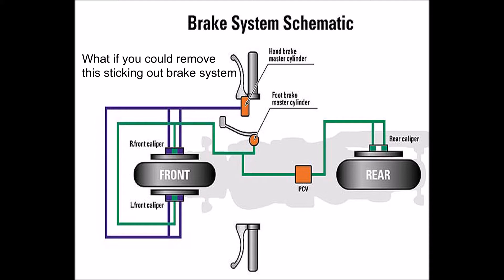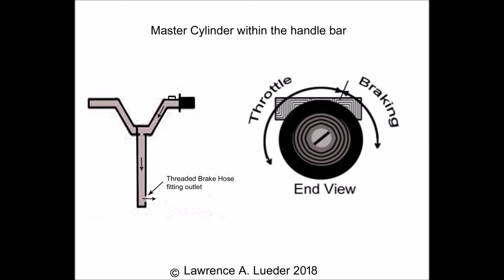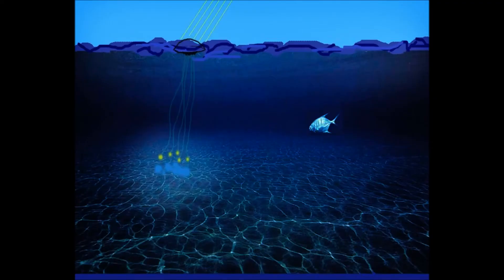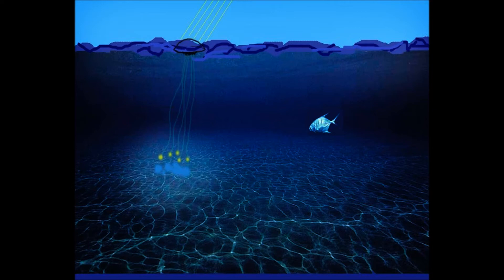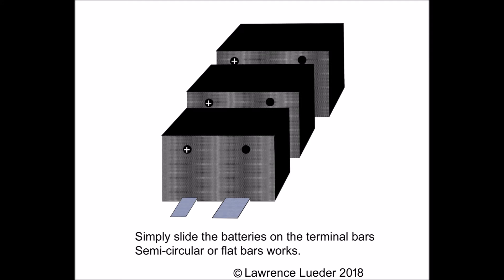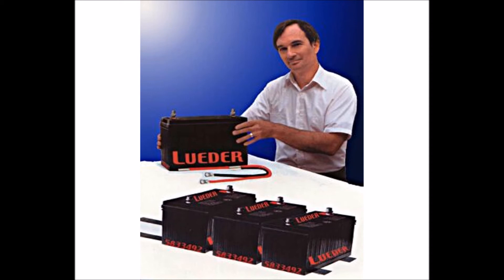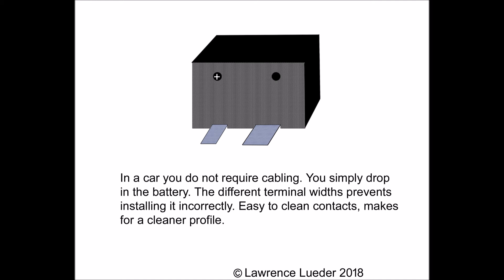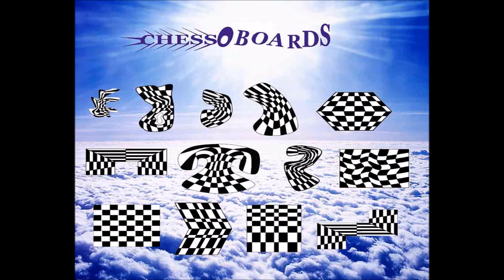Cool Inventions #1 by Lawrence Lueder 2018; oblique chessboards and more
This is the first four of my inventions, there will be a lot more of them coming. I make my videos short and get to the point, unlike others that bore you to death about the history and who they are.